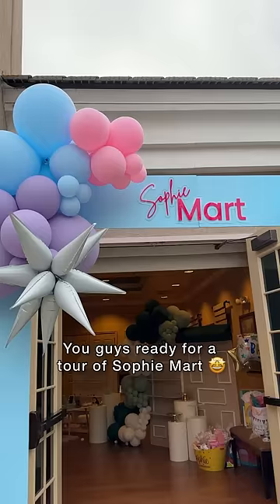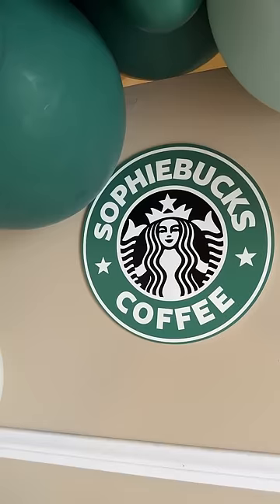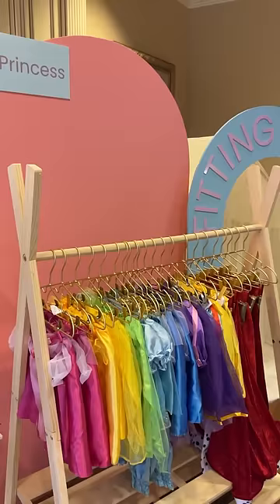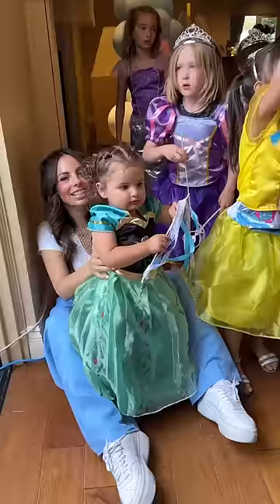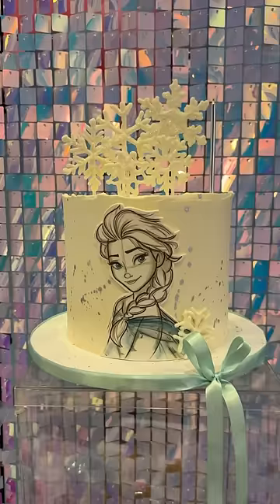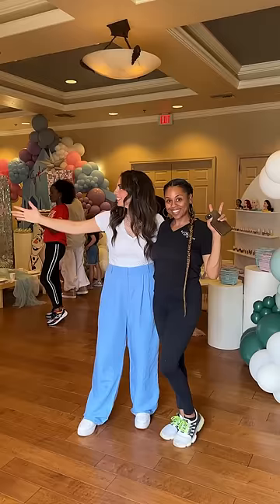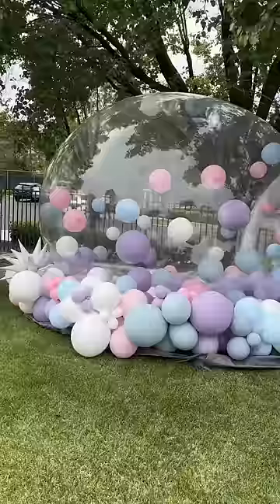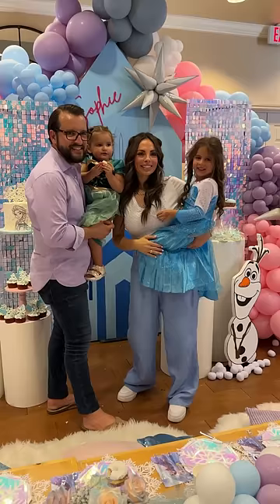EVERY SINGLE DETAIL WAS AMAZING!! 😭😍 i shared the rest of the amazing vendors on my IG ❤️